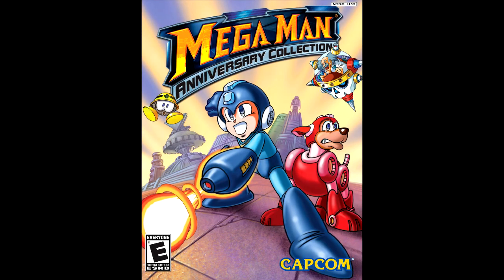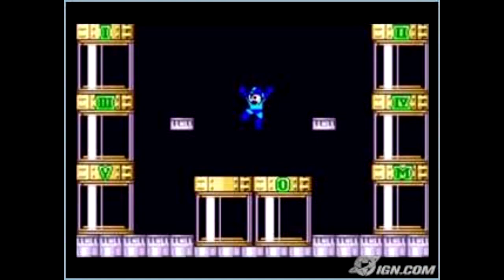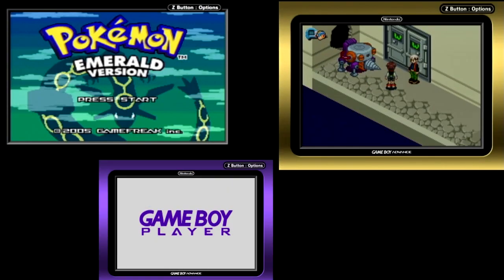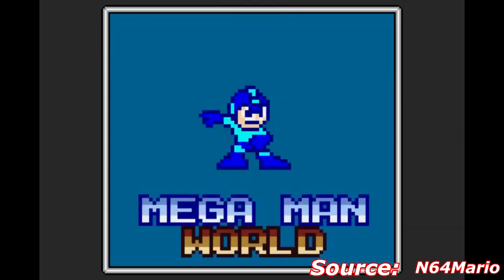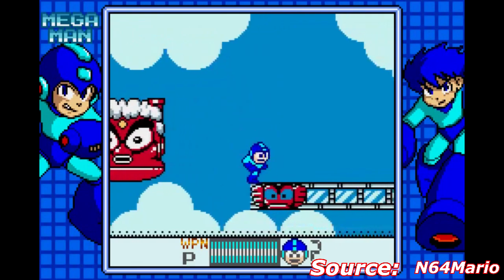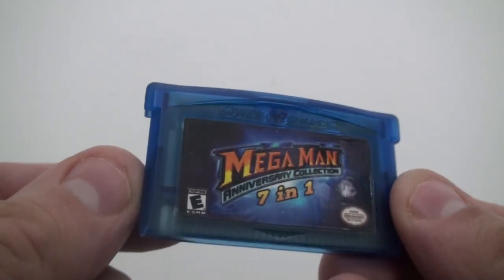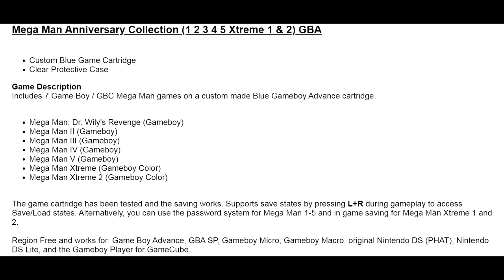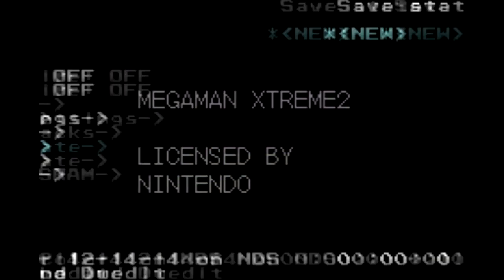Mega Man Mania History and Repro Review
We're back with another Mega Man Reproduction Cartridge review, but we also share the story and history behind one of Capcom's many broken promises. RIP in Peace, Mega Man Mania.